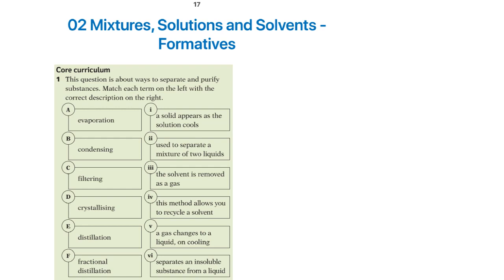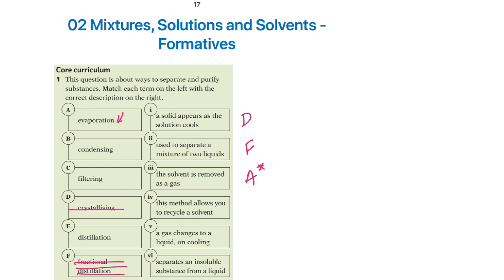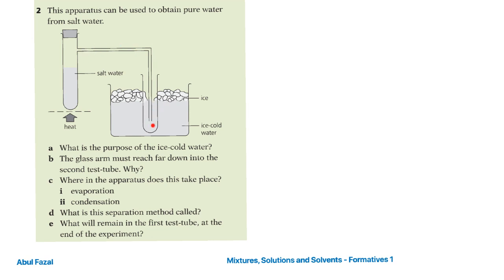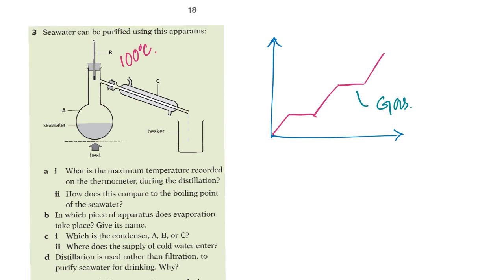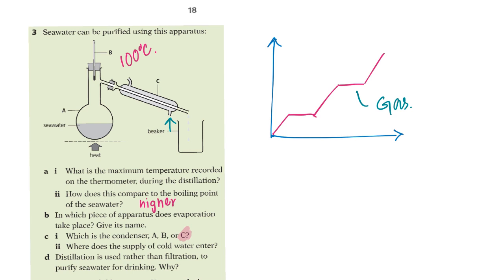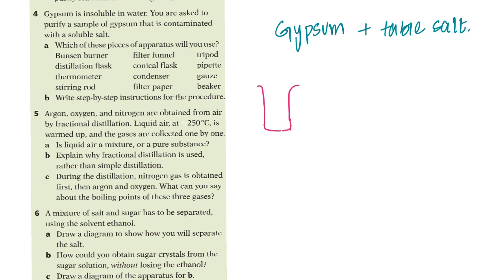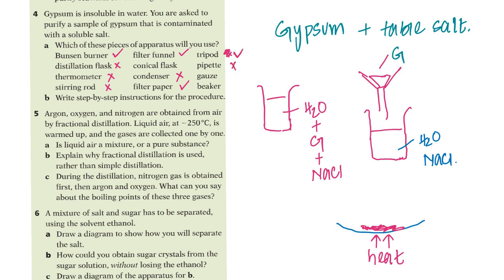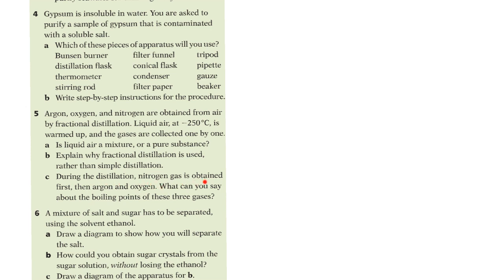02 Mixtures, Solvents and Solutions - Formative Worksheet